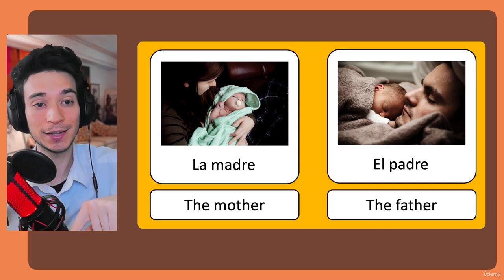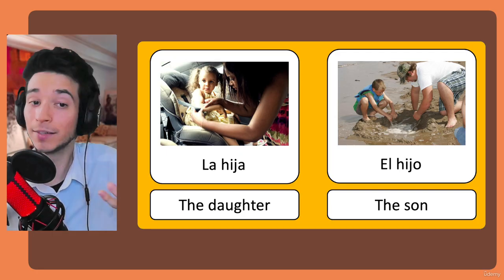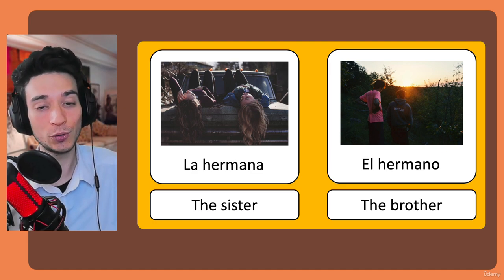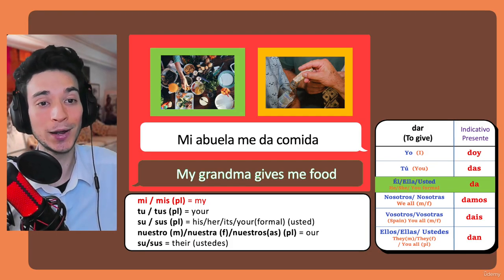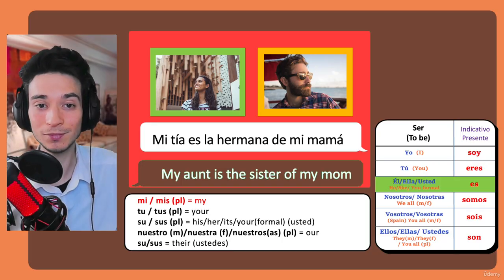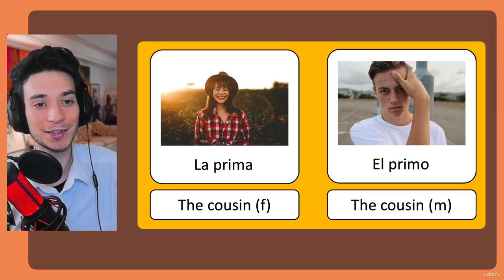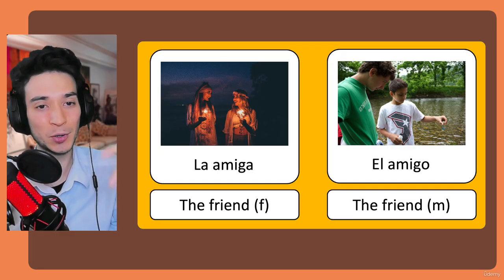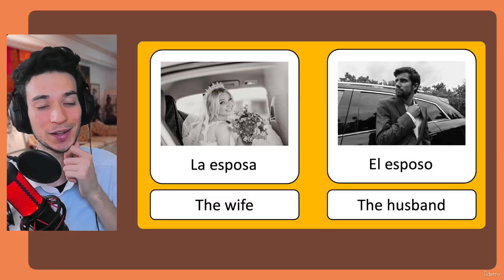Spanish Beginner Lesson 17: Friends and Family